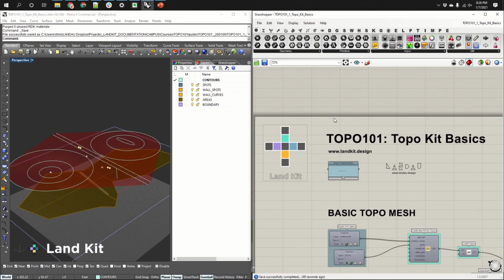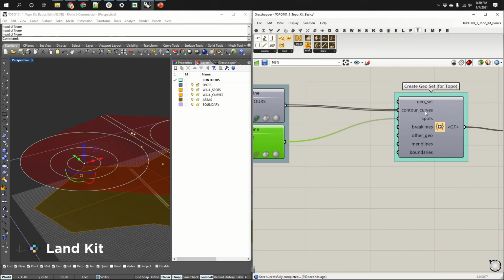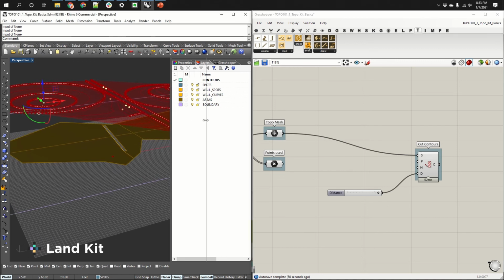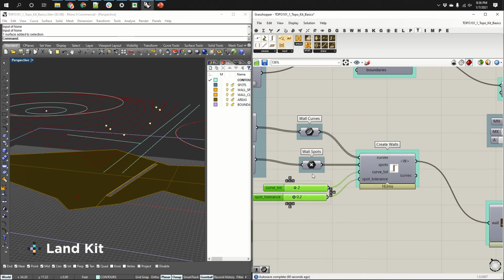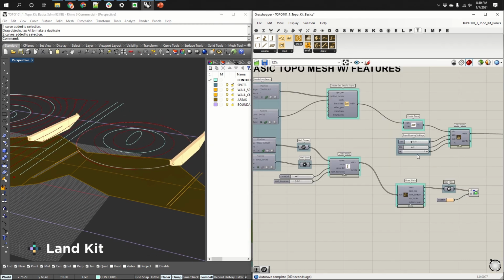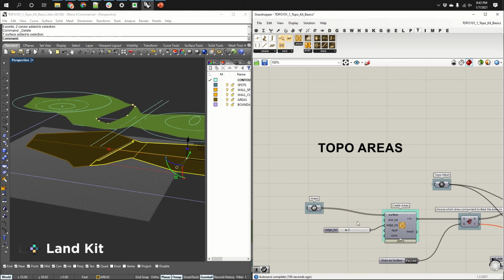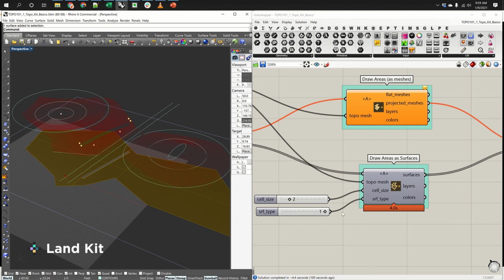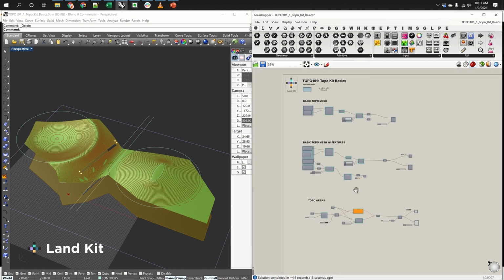TOPO101 Topo Kit Basics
This is the first in a series of modules that cover the basics of Topo Kit for Grasshopper in Rhino. The example files will show how you can draw geometries in Rhino and reference them into a Grasshopper file to start building and modifying topography using flexible combinations of contours, spots, breaklines, walls, curbs, and curb cuts.

Part 1: Topo Kit Basics
24 min
- Topo from contours
- Designing walls along with topography
- Topo Areas